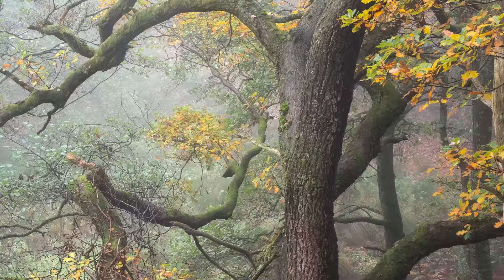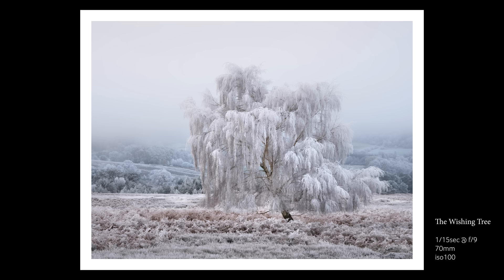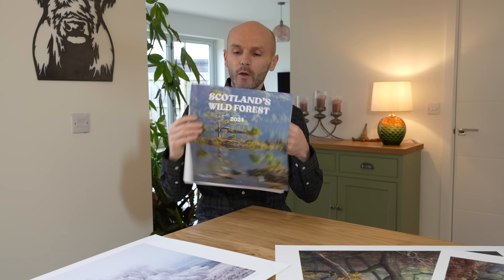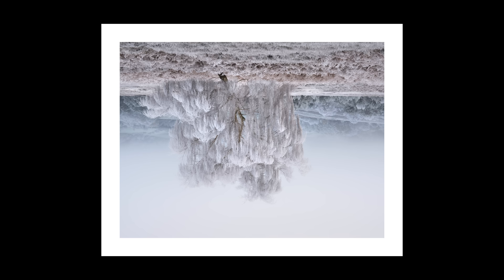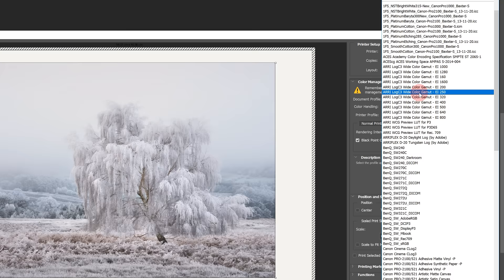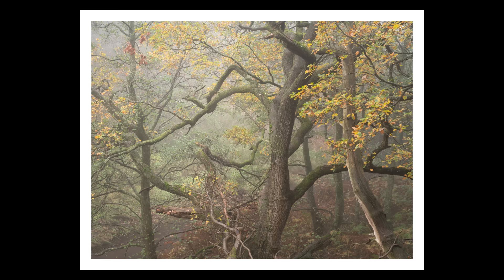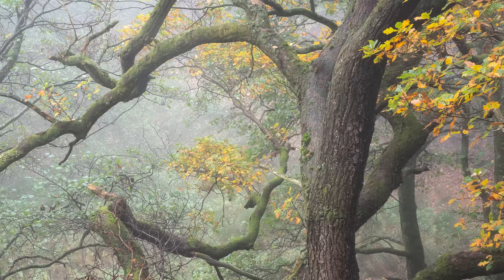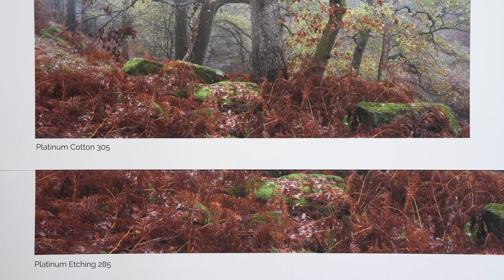You Should Print Your Photos! Here's Why and How...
Printing your photographs is extremely rewarding. It can be expensive, time consuming, and sometimes frustrating, but it's one the best investments you can make in a quest to improve your photography. The vast array of textures, colours, and complex details make woodland a very special and fascinating environment to photograph. Those qualities are begging to be printed!
In this episode I print one of my favourite woodland images from autumn 2022 and a magical hoar frost image from December 2022. Although I cover some practical details, this video is about WHY you should print. Please enjoy!

► BenQ SW272U Monitor
Amazon UK